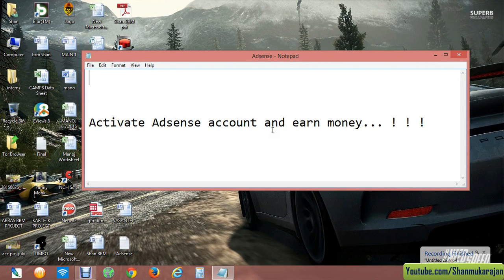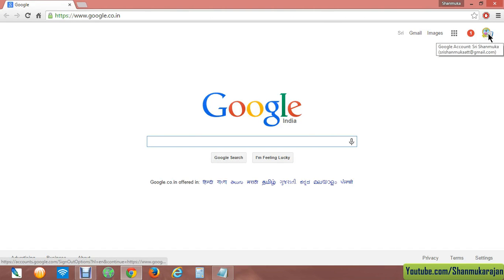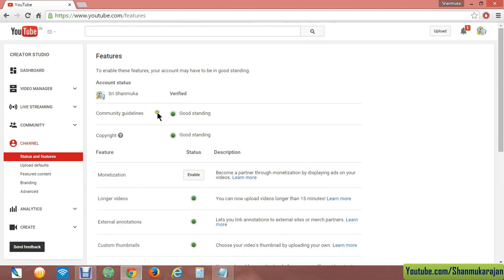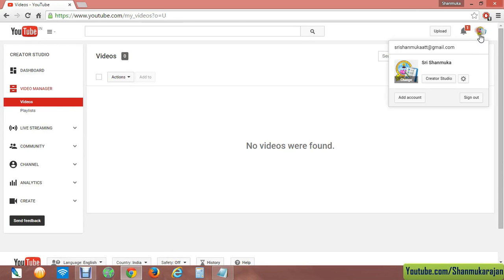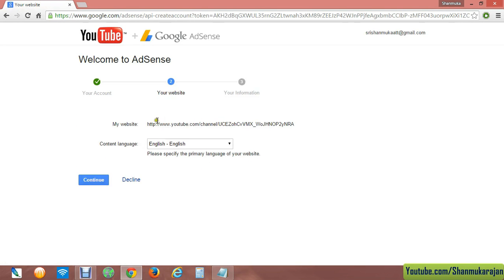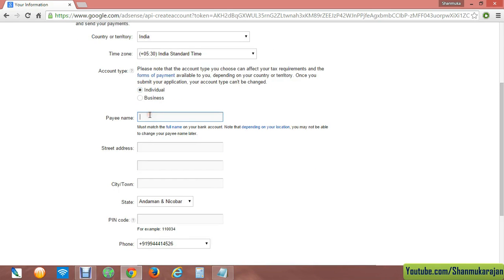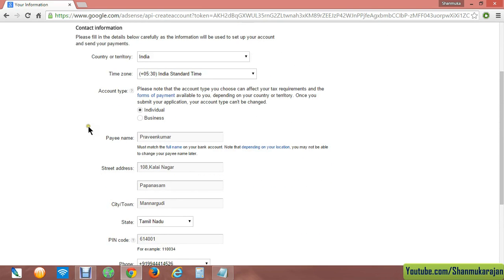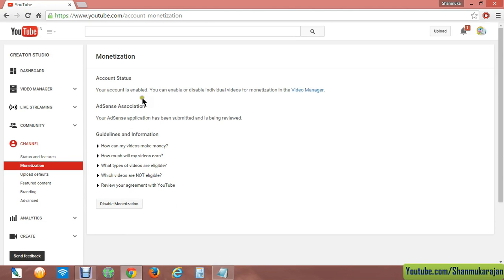Google Adsense [Part 1]-Steps for Account Activation[2015]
This Video about simple steps and procedures to apply for the Activation of Popular Adsense account for everyone easily